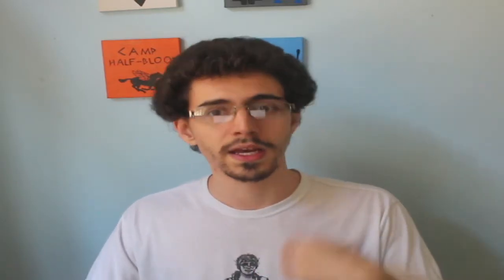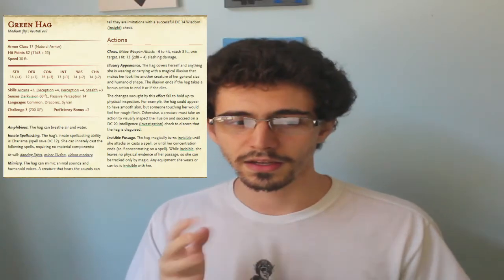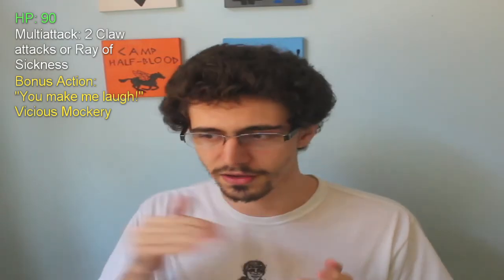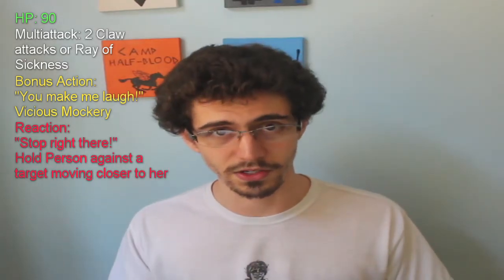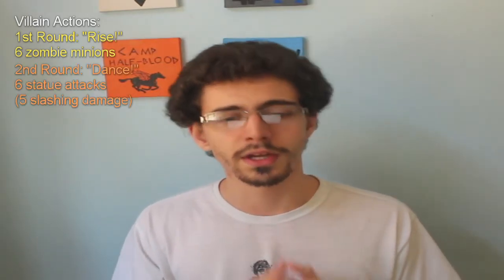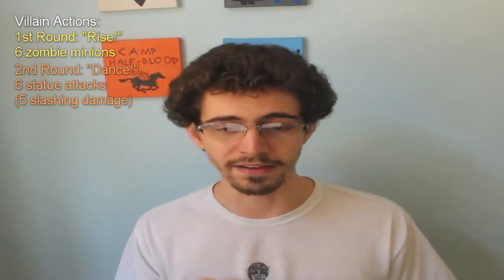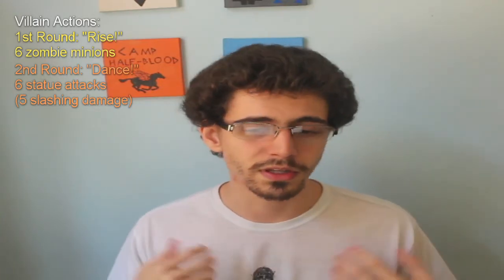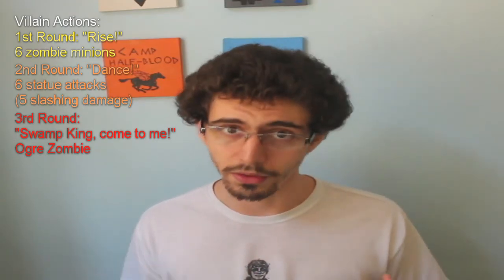Monster Analysis #1 - Action Oriented Green Hag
Hello and Welcome! Today we talk about my first ever use of an Action Oriented Monster in D&D 5e

Twitch (streams every Tuesday and Sunday, at 2PM GMT-3 and alternating Fridays at 19:30PM GMT-3 and Saturdays at 2PM GMT-3)